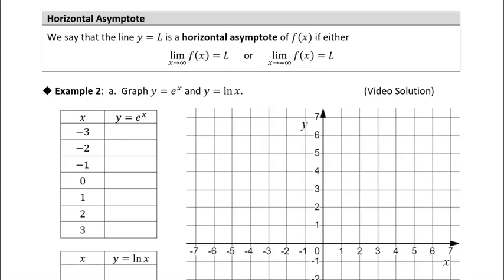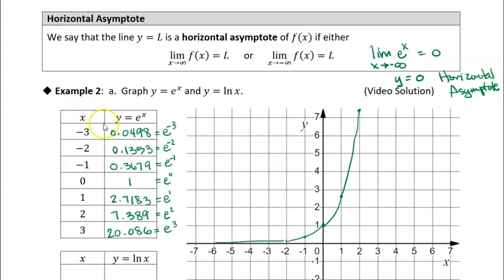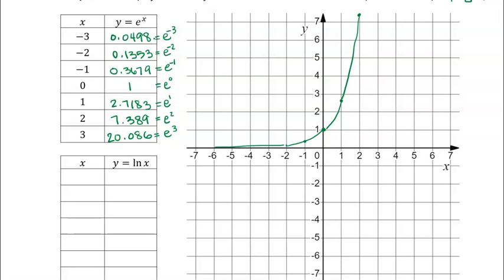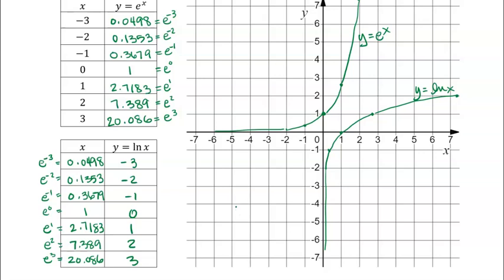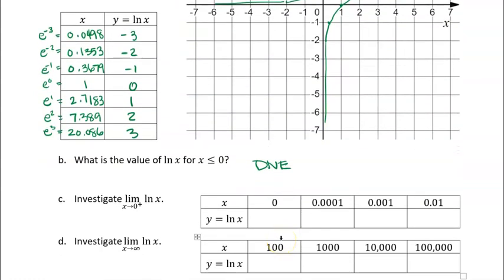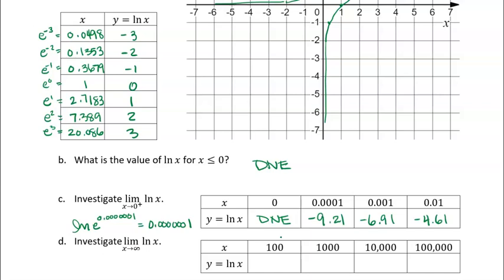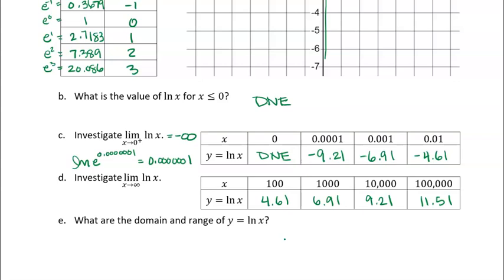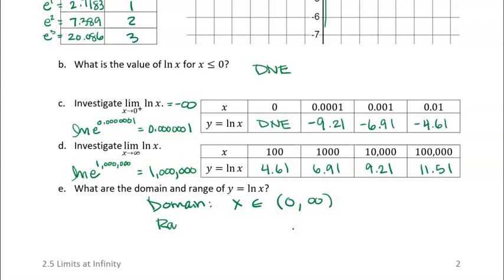2.5 Limits at Infinity: Example 2